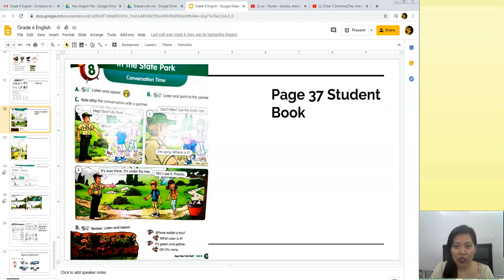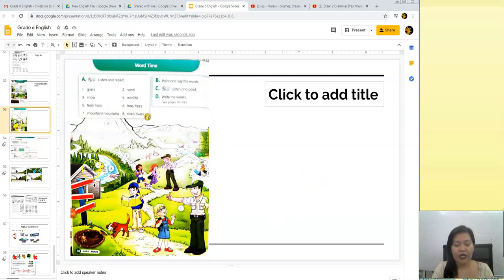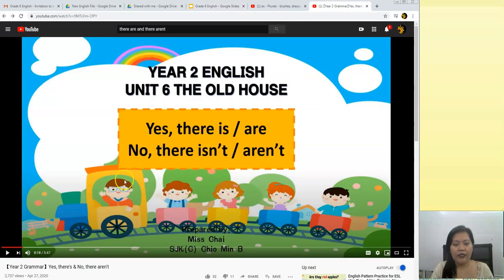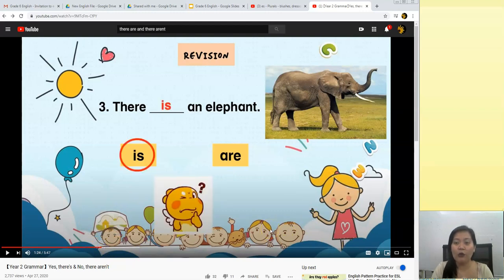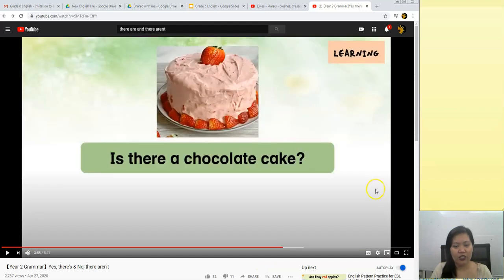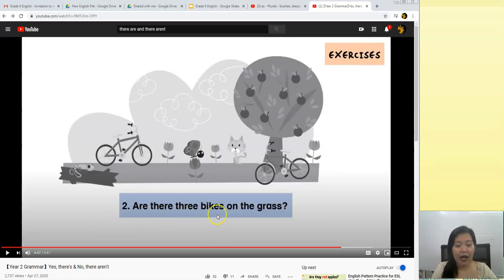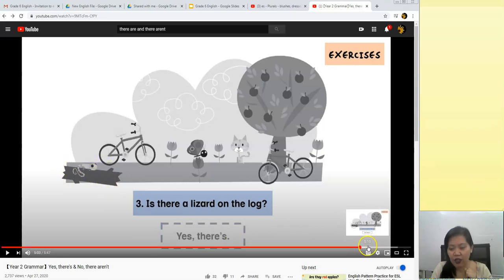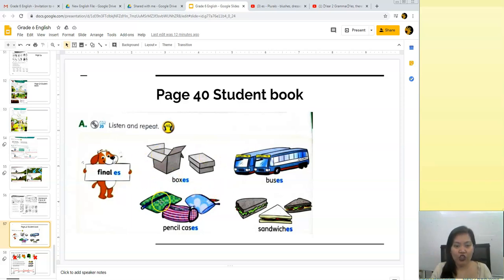Grade 6 Review